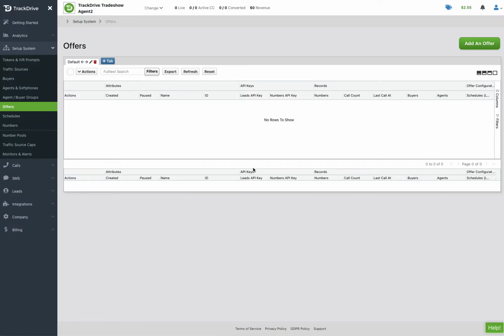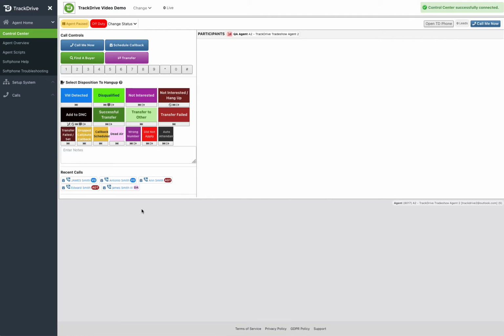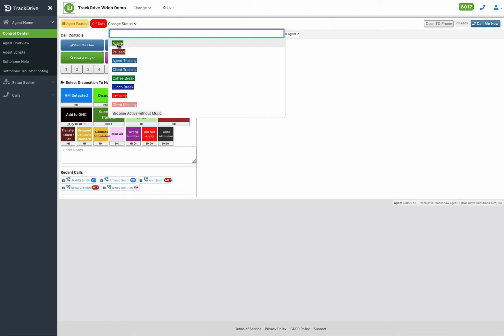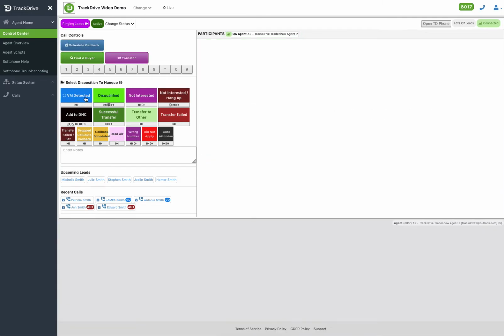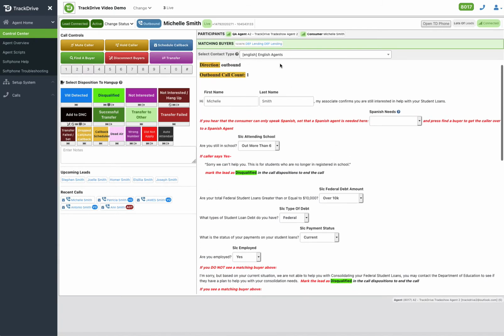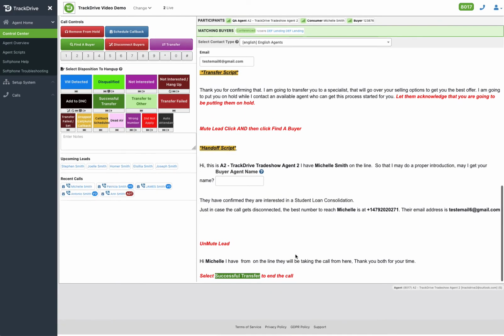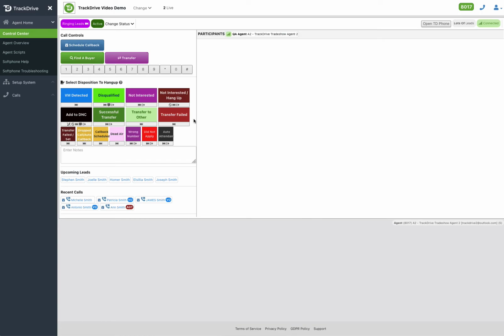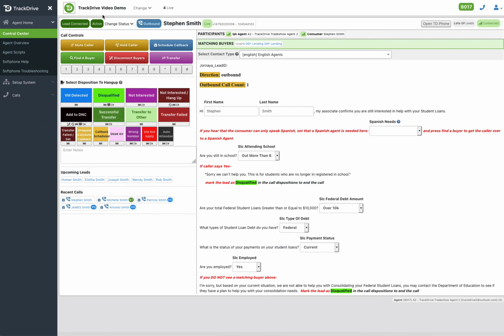TD V2 1 Instant Agent Experience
This shows agents how to setup their TD softphone and how to use the Instant Agent Control Panel